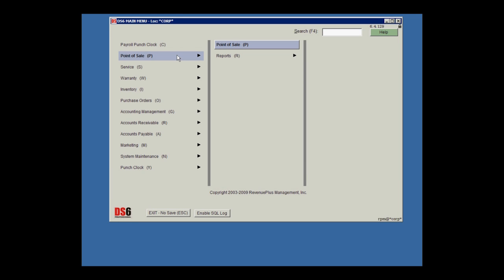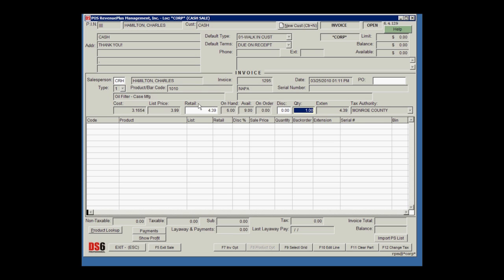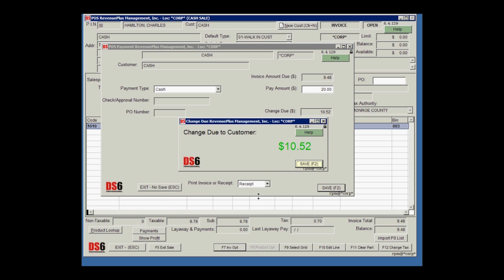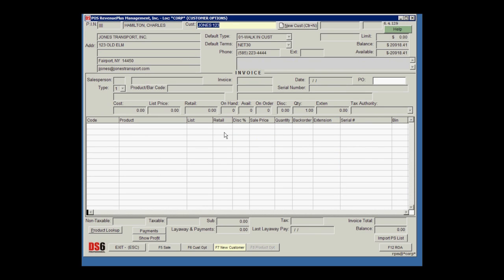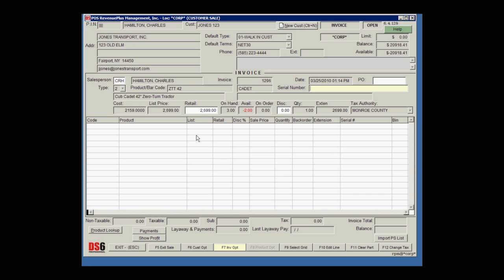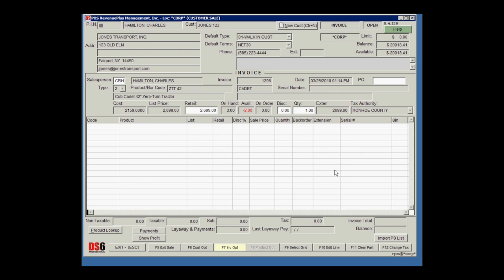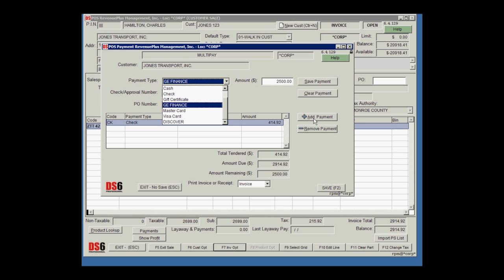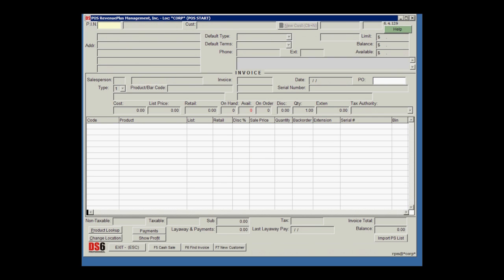DS6 Point of Sale Demo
The Discovery System - Point of Sale in DS6